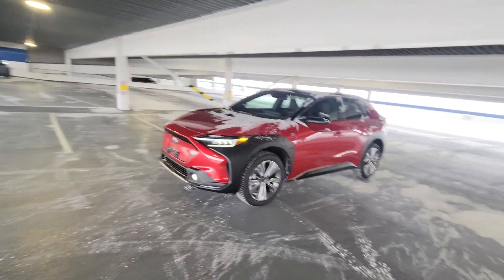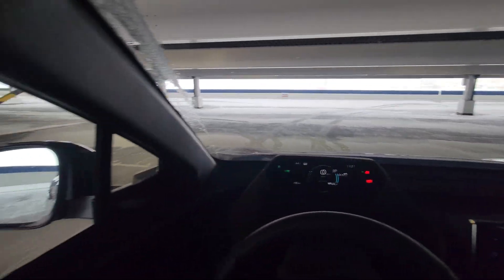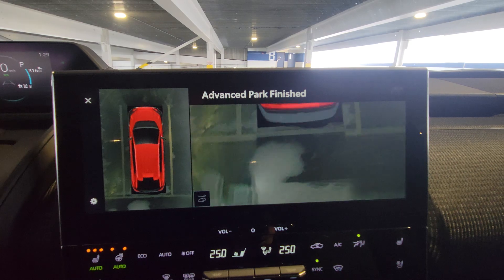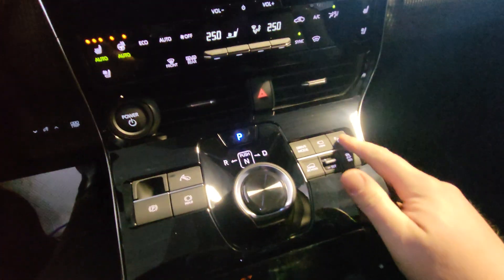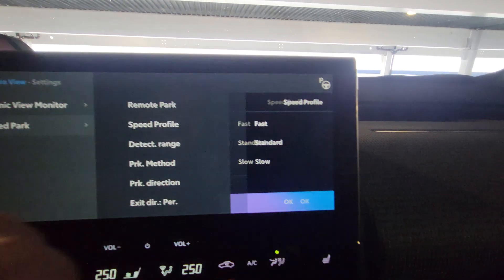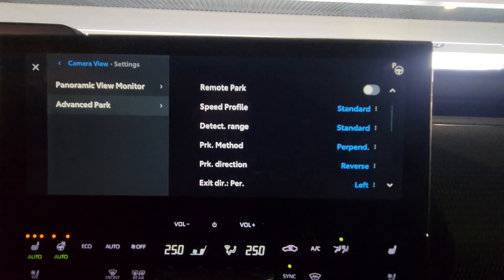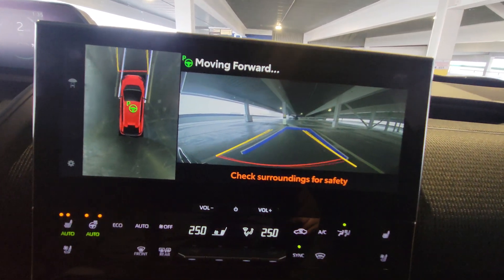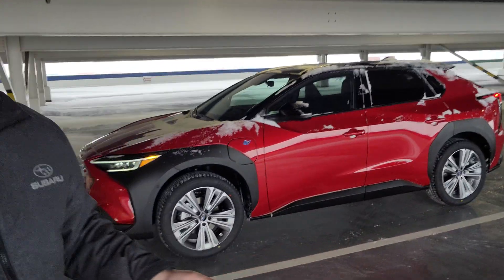Subaru SolTerra Advanced Park Assist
A quick look at how the Advance Park Assist in the all-new Subaru SolTerra EV works and how you can use it.